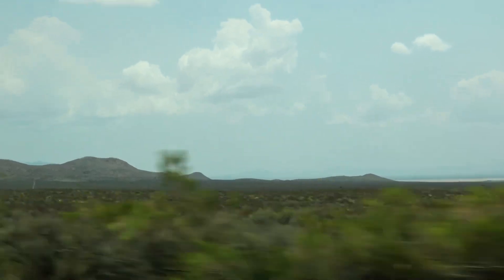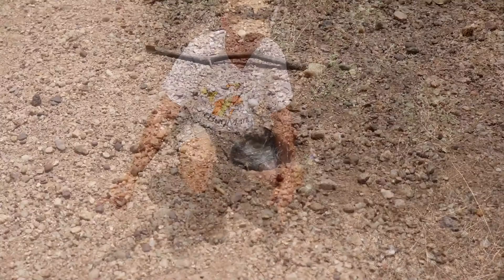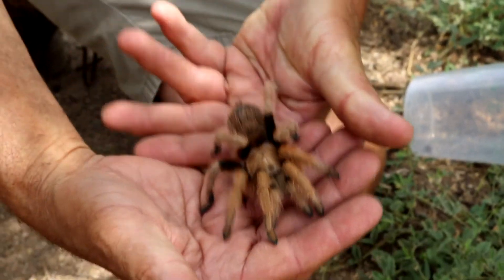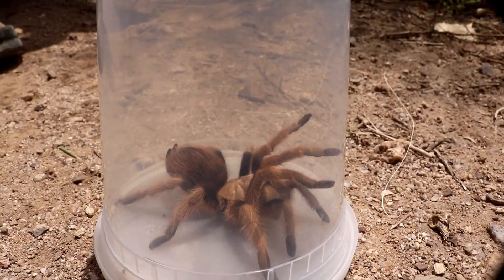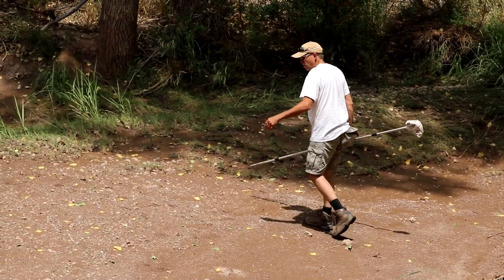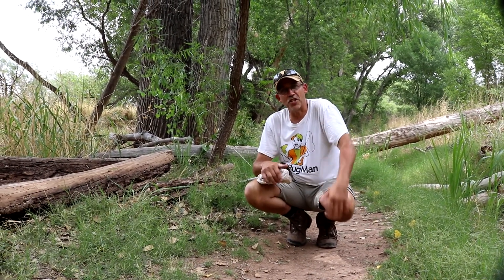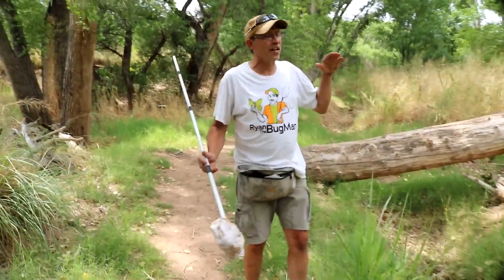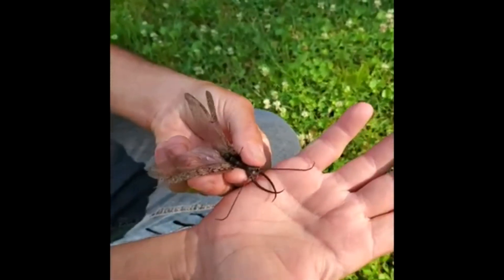Arizona Insect Adventure, PT4: San Pedro River exploration!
Welcome back to Arizona!  It's Day 3 of our Arizona Insect Adventure and we're headed to the San Pedro River valley near Sierra Vista. We're taking you behind the scenes, so you can see how we try to stay productive while on-road.  We're also desperate to find water and expect better habitat. By days end, we are amazed by what this region has to offer! BugMan Steve Miller takes us to The San Pedro House, for an inspirational and educational trip into the history of this region.  Incredible discoveries both on and UNDER the ground, reveal some of Arizona's crazy-cool creatures and Nature doesn't disappoint!  So join us here, as we take you along on our Arizona Insect Adventure!